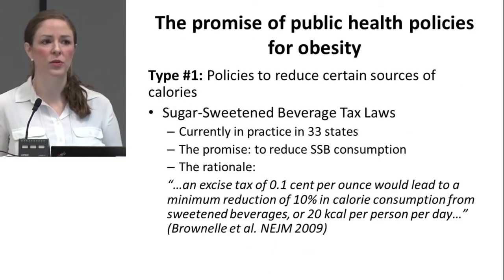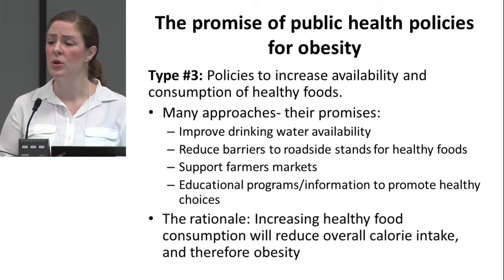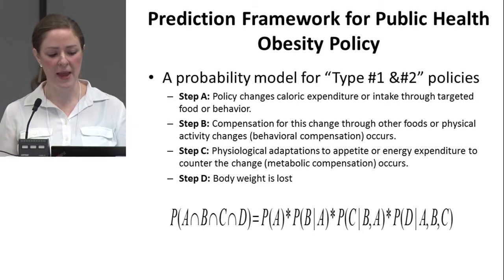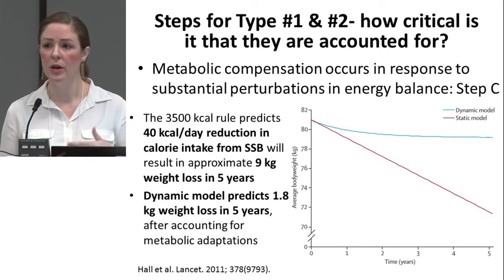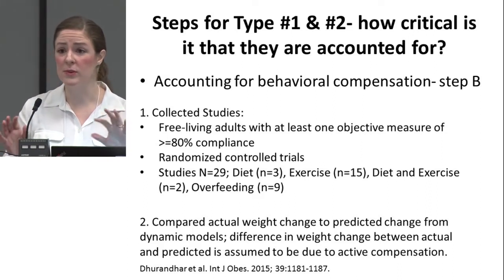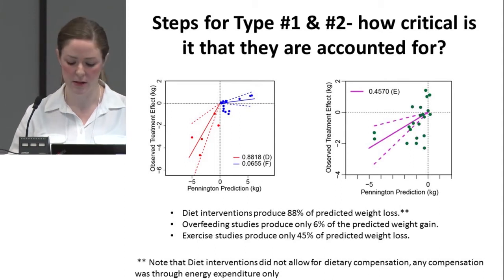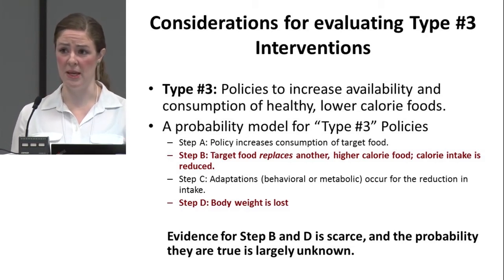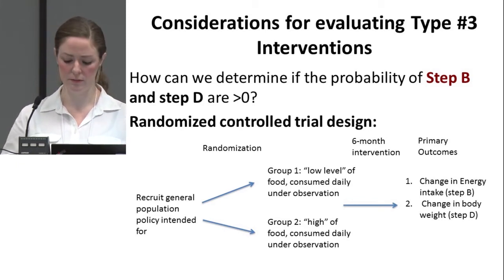EB 2017 Utility of Predictive Modeling Emily Dhurandhar Ph D Texas Tech University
The American Society for Nutrition’s (ASN) Scientific Sessions at Experimental Biology 2017:
Utility of Predictive Modeling for Nutrition Research, Clinical Interventions, and Public Health
Sunday 23, April, 2017 Chicago, IL

Emily Dhurandhar, Department of Kinesiology, Texas Tech University
Utility of Predictive Modeling for Public Health Obesity Policies
Sunday 23, April, 2017

For more information about ILSI NA, please visit: